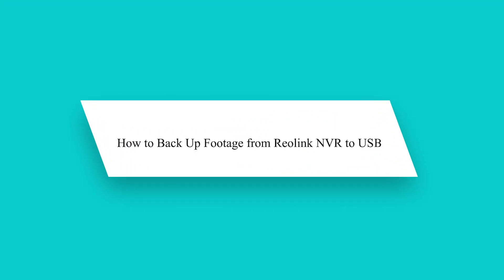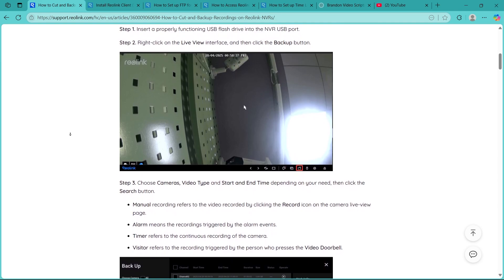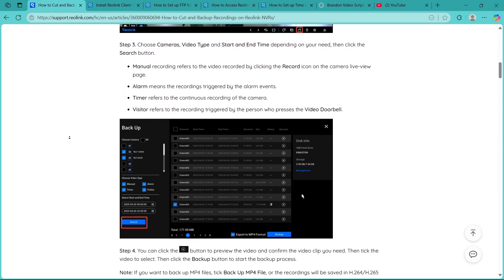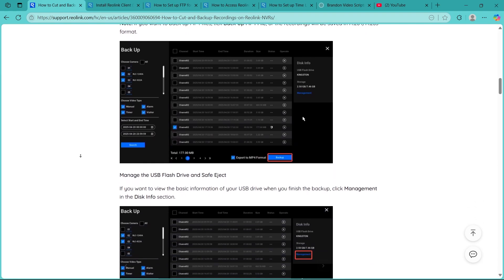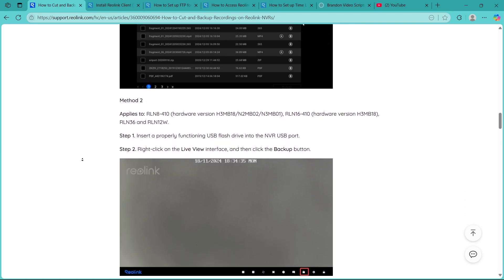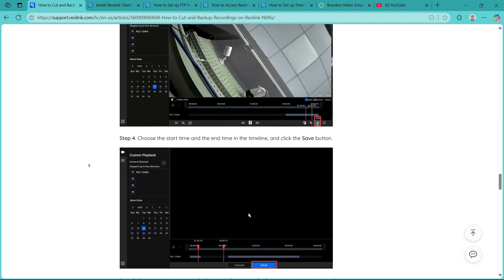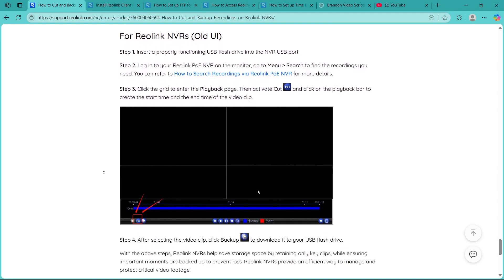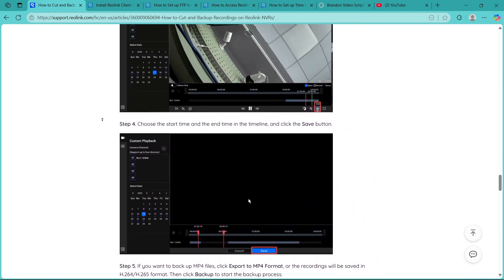New! How to Back Up Footage from Reolink NVR to USB💾🎥 | Guide to Save and Export Your Recordings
New! How to Back Up Footage from Reolink NVR to USB (2025)
💾🎥 | Step-by-Step Guide to Save and Export Your Recordings

Want to back up your Reolink NVR footage to a USB drive in 2025? In this video, I’ll walk you through the full process—how to select recordings, connect your USB, and safely export your files step by step.

✅ What You’ll Learn in This Reolink Backup Tutorial:
📁 How to Locate and Select the Footage You Want to Save
🔌 Properly Connecting USB Drives to Your Reolink NVR
⚙️ Step-by-Step Export Process via the NVR Interface
🗂️ Choosing File Formats and Playback Software
💡 Tips to Avoid Backup Errors and Storage Problems

⏳ Timestamps & Video Chapters:
0:00 Intro – Why Backing Up NVR Footage Is Important in 2025
0:40 Step 1: Connect USB Drive to NVR USB Port
1:30 Step 2: Access Playback and Select Footage to Back Up
2:40 Step 3: Start Backup Process and Monitor Progress
4:00 Step 4: Safely Eject USB and Check Exported Files
5:00 Final Tips – Recommended File Formats and Backup Frequency

💡 Why Watch This Reolink NVR Backup Guide?
✅ Learn to quickly save important footage to USB
✅ Perfect for home, office, and legal recording needs
✅ Avoid common errors and failed exports
✅ Keep your data secure with safe backup practices

✅ Reolink NVR users needing simple backup steps
✅ DIY security system installers
✅ Homeowners and business owners securing video evidence
✅ Anyone wanting an easy USB export process

❤️ Found This Backup Guide Helpful?

Follow me for more home security walkthroughs, Reolink tips, and step-by-step guides!